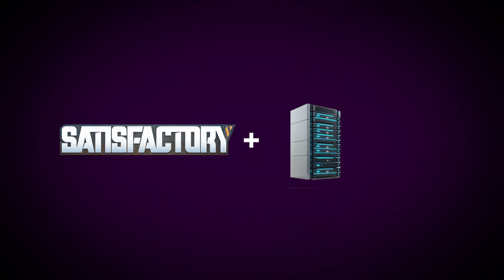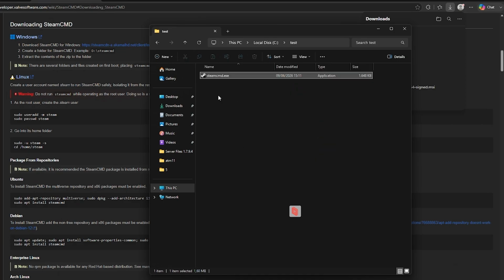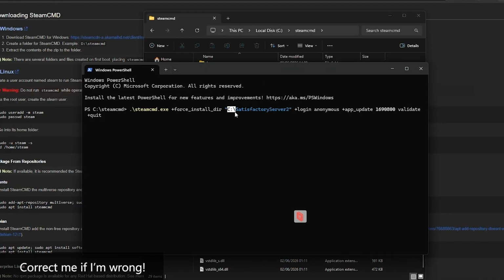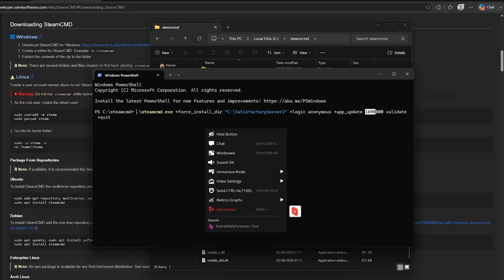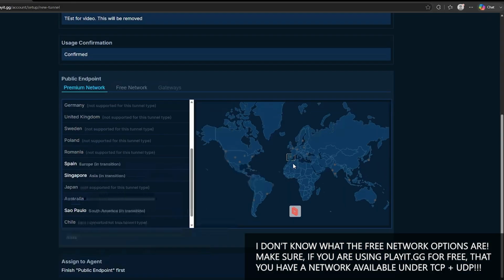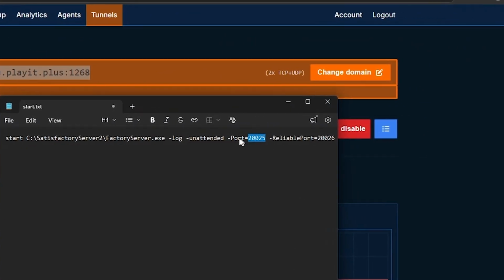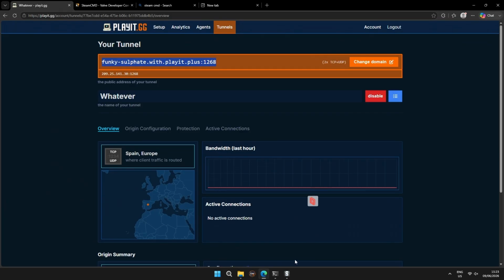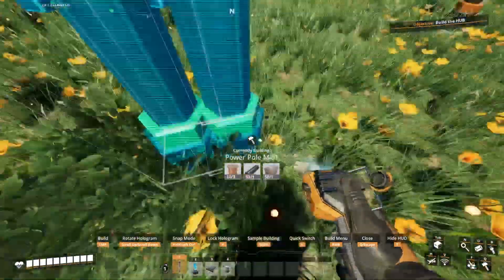How To Host A Satisfactory Server Using Playit.gg (v1.2.2 2026)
Server installation command inside of the Steamcmd directory:

.\steamcmd.exe +force_install_dir "C:\SatisfactoryServer" +login anonymous +app_update 1690800 validate +quit

Change the file location after + +force_install_dir
If you want the server files to go somewhere else.
Server .bat command:

start C:\SatisfactoryServer\FactoryServer.exe -log -unattended -Port=xxxx -ReliablePort=xxxx+1
Replace "C:\SatisfactoryServer\FactoryServer.exe" with the location of YOUR FactoryServer.exe file after installing the server its self.
DOCKER:

with docker, make sure you have
SERVERGAMEPORT=xxxx
SERVERMESSAGINGPORT=xxxx+1
in the environment variables.

Run command:
docker run \
--detach \
--name=satisfactory-server \
--hostname satisfactory-server \
--restart unless-stopped \
--volume ./satisfactory-server:/config \
--env MAXPLAYERS=4 \
--env PGID=1000 \
--env PUID=1000 \
--env STEAMBETA=false \
--env SERVERGAMEPORT=XXXX \
--env SERVERGAMEPORT=XXXX+1 \
--memory-reservation=4G \
--memory 8G \
--publish 7777:7777/tcp \
--publish 7777:7777/udp \
--publish 8888:8888/tcp \
wolveix/satisfactory-server:latest

Time stamps:

00:00 Start/Intro
00:26 Installing The Server Files
01:44 "explaining" The Install Command
03:30 Creating the playit tunnel
04:16 Setting Up The Server start.bat
05:41 Starting Up The Server And Playit
06:02 Joining The Server!
06:45 Finish

Oh! And if you are new to this game. The stuff inside your inventory and everything available to you at the start is basically what you'd get if you did the on-boarding process/tutorial in a local save.
Idk if you can disable this..